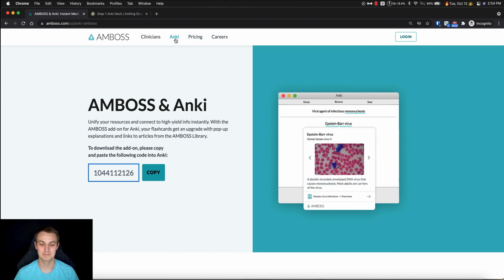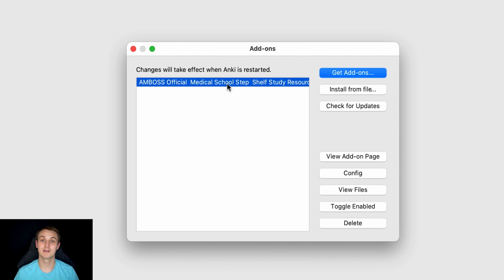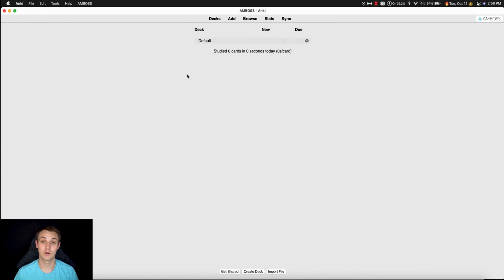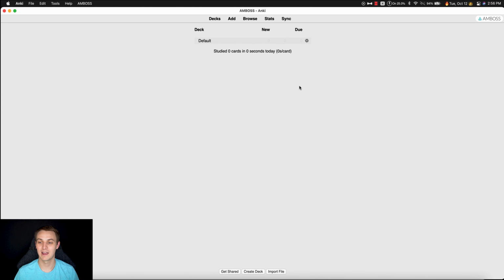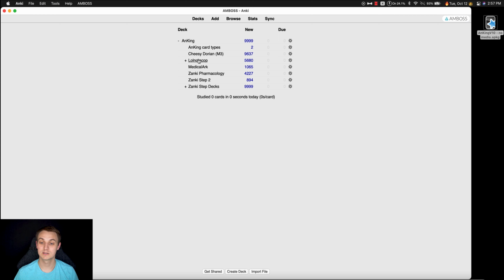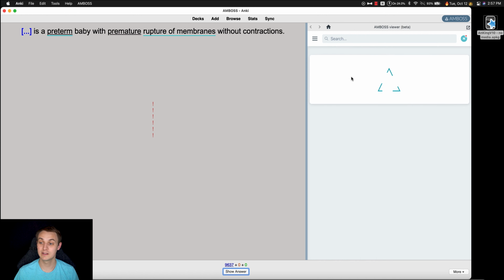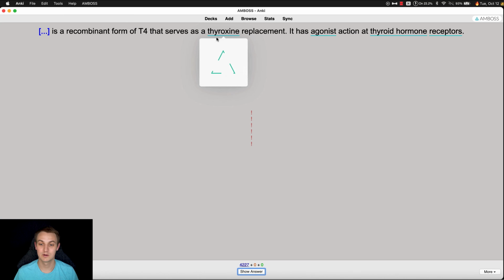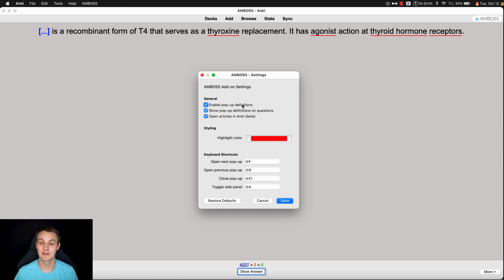Download the AMBOSS Add On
Nick will take you through practical examples of using the AMBOSS Add-on for Anki, starting with how to download.  He’ll quickly show you how to get pop-up definitions from the AMBOSS platform when using premade Anki decks (Warning: 🔥 study tips and deck recommendations available in this video).